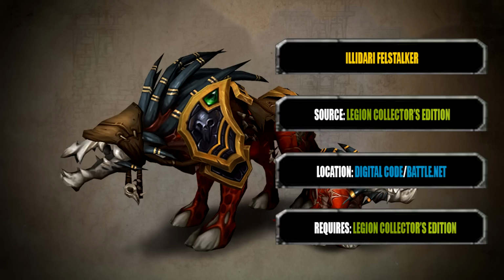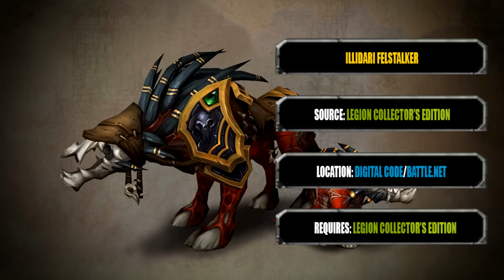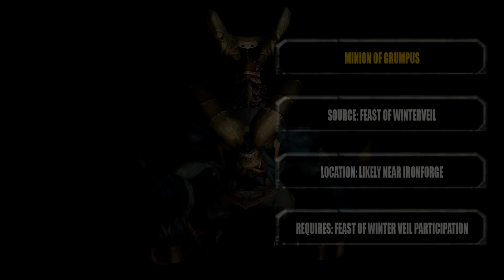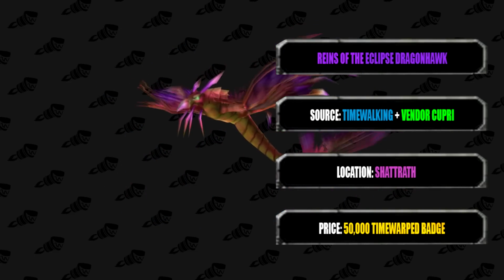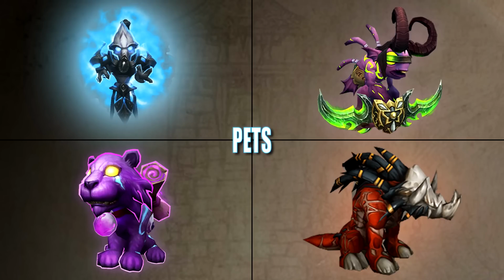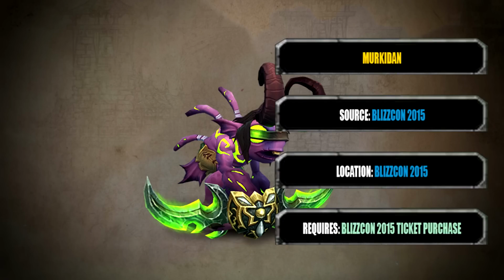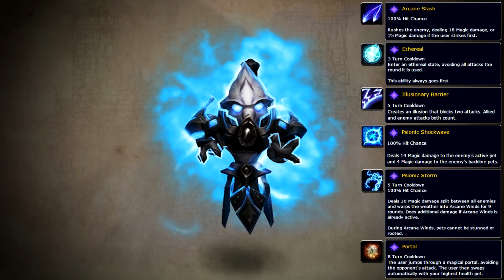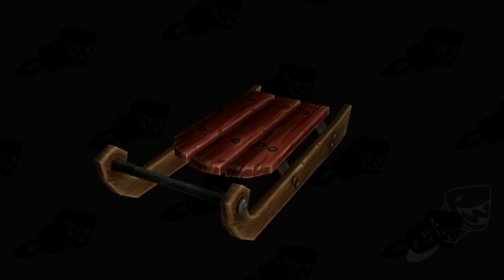World of Warcraft: Legion + Patch 6.2.2 | NEW Mounts and Pets!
Check out the NEW Mounts and Pets coming to World of Warcraft in Patch 6.2.2 and then Legion. I go over the details of each, with all the visuals, and my own personal opinion.
The Mounts and Pets range from Murkidan, the Blizzcon 2015 reward, to the Illidari Felstalker, from the Legion Collector's Edition.

Enjoy this video? Check out the playlist for similar Legion and World of Warcraft release content,